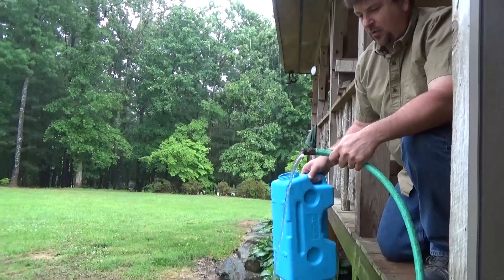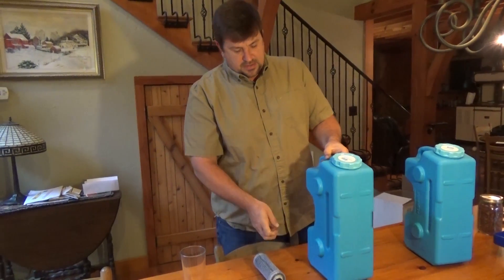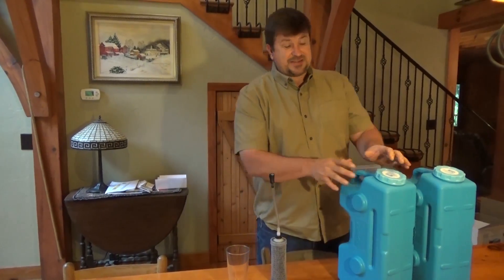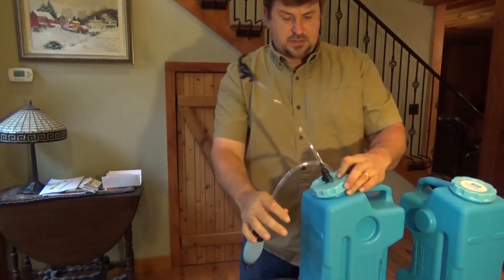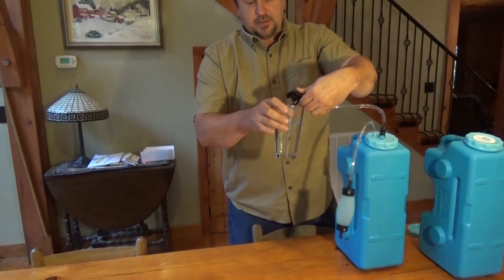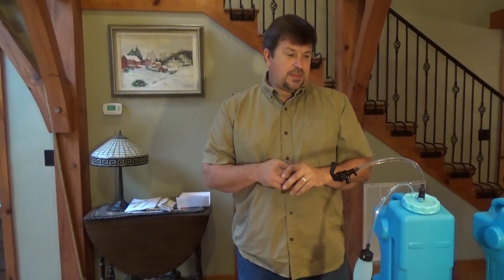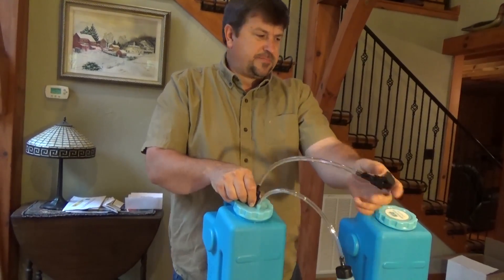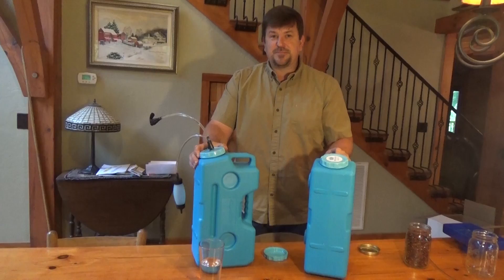AquaBrick Filtration and Storage System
Sagan™ is setting the new standard in water filtration.The AquaBrick™ Water Filtration System will deliver safe drinking water within minutes removing harmful bacteria, virus, cysts, such as cryptosporidium and giardia and heavy metals.

The DuraFlo™ water filter used in the AquaBrick™ Water Filtration System has been tested and certified by indepenent water laboratories to establish the filter's "end of life" for the removal of virus, bacteria, giardia and 118 toxins and chemicals you and your children should not be drinking. Using our proprietary filtration method the filter safely purifies 550 gallons of contaminated water for the removal of virus; and 700 gallons of contaminated water for the removal of bacteria, giardia and other toxins.

AquaBrick Water and Food Storage Containers – one of the new innovative products from Sagan Filters.
This multi-use container holds 3 gallons of water or 20 lbs of food and can be used for water storage, food storage. The container is also an integral part of the AquaBrick Water Filtration System which will safely treat 550 gallons of water from over 118 waterborne bacteria and virus.
The containers are stackable and can be stored in different configurations according to your storage space.
AquaBrick storage containers are easy to fill, using the AquaFunnel. This little gadget makes the water and food storage process so much easier. Since the AquaBrick™ Container is the perfect food storage container, use the AquaFunnel™ to fill with dry goods for food storage or fill for water storage without the mess. The AquaFunnel™ also works on wide mouth canning jars. Sagan™ – Making life easier!